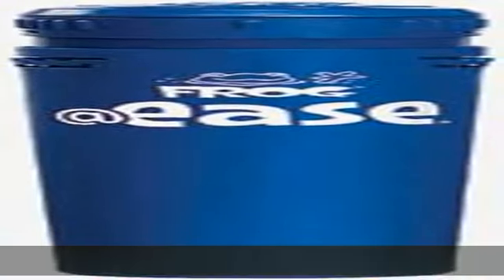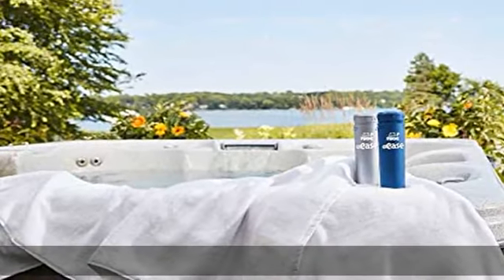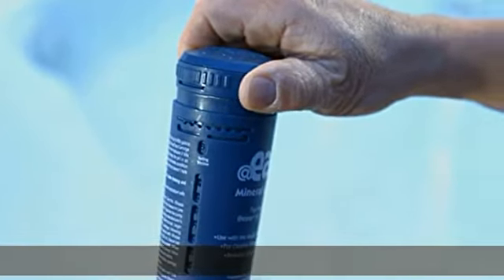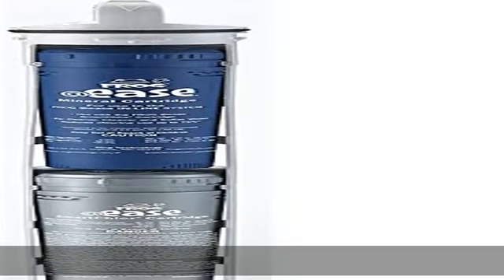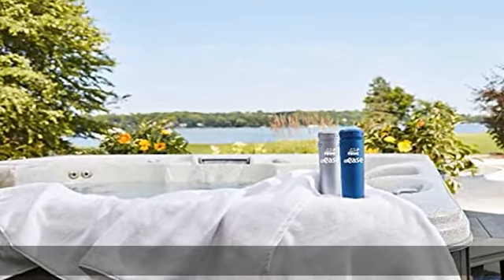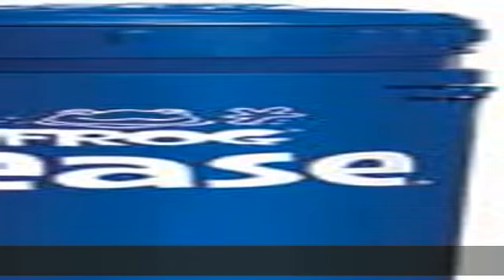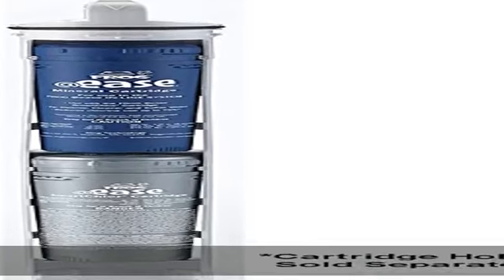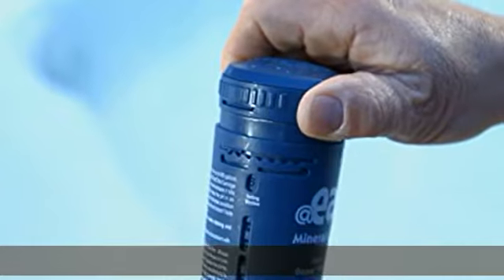FROG® @Ease® in-Line Mineral Cartridge for Hot Tubs